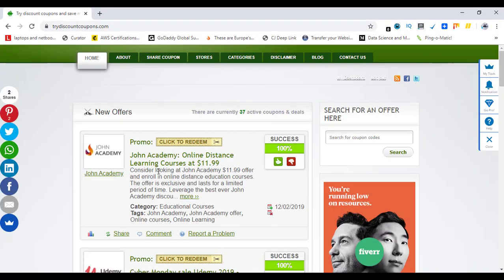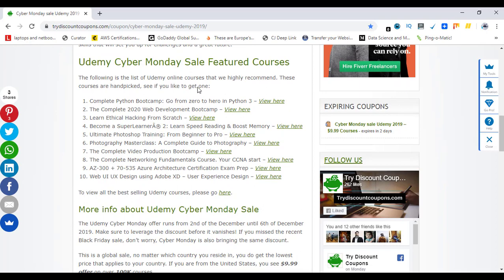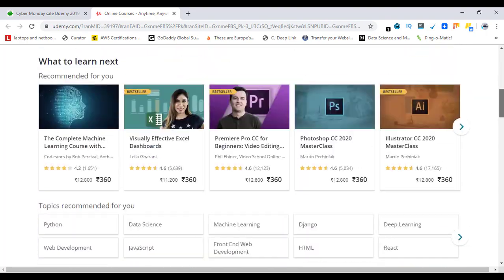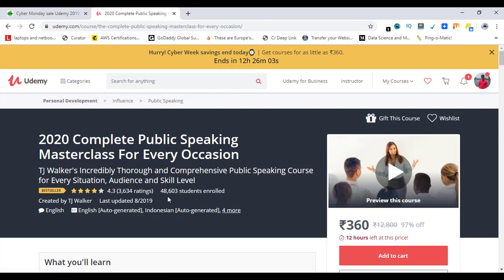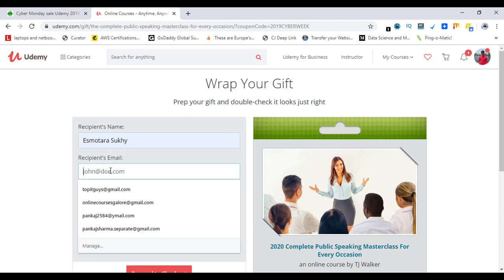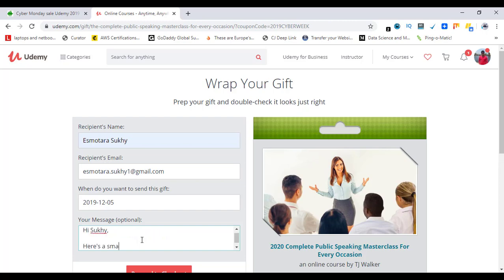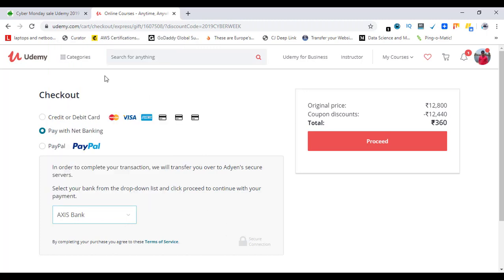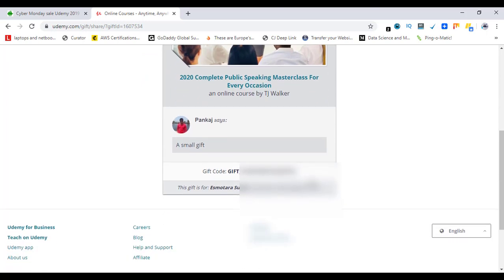Best gift for friends is the gift of learning - Give Online Courses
The best gift of learning in this competitive world is the gift of learning. Consider gifting your loved ones, family and friends an online course. Help your people become skillful as the skills they learn will never expire.

Buy udemy online course and gift to your friends. Leverage the discount you get from websites like